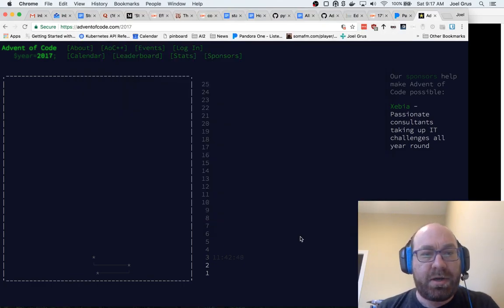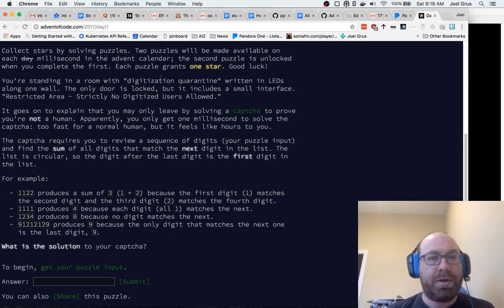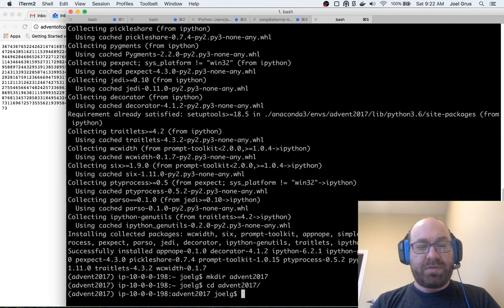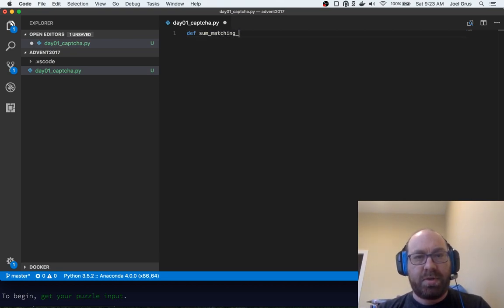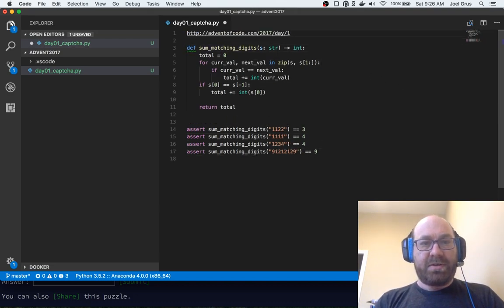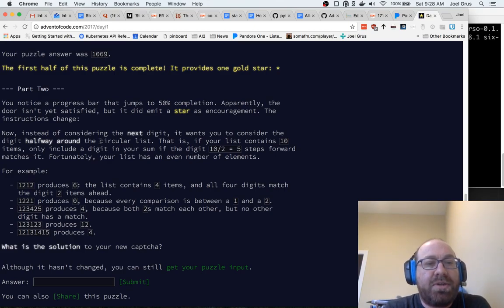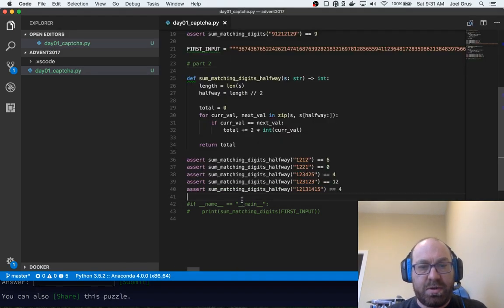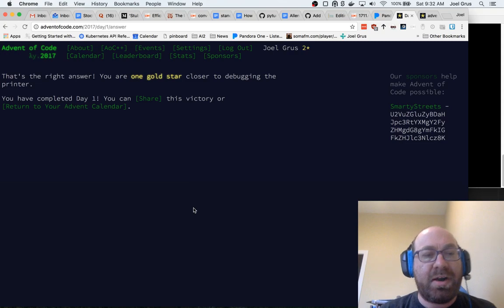Joel Grus - Advent of Livecoding - 2017 Day 1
In which I live-solve the first Advent of Code 2017 problem without having looked at it before.

Apologies that I forgot to zoom in my text editor, I'll do that for the next video.